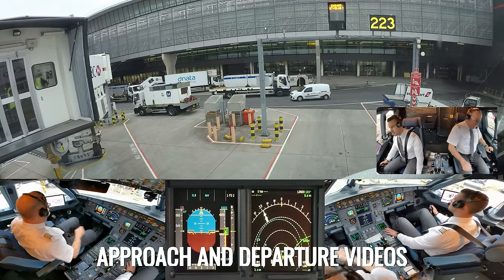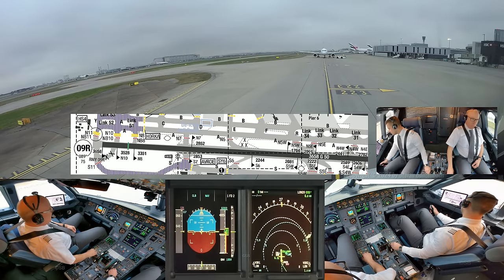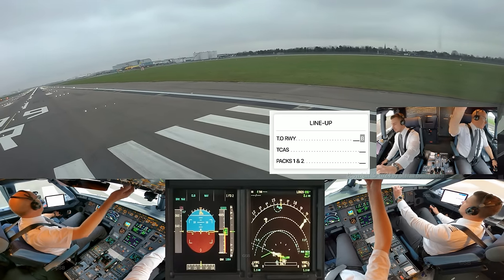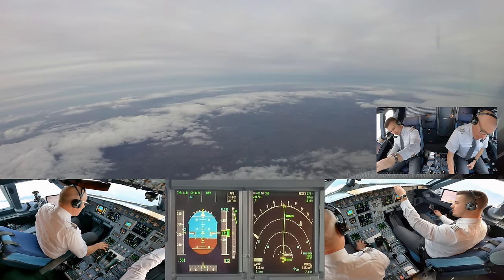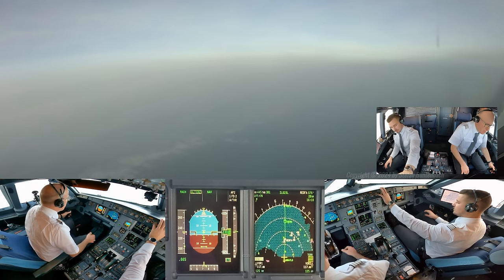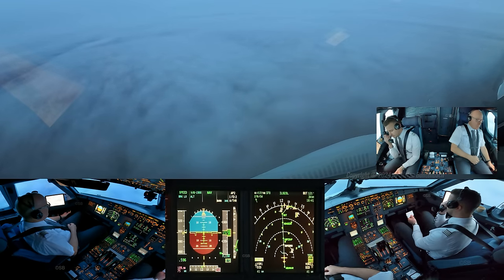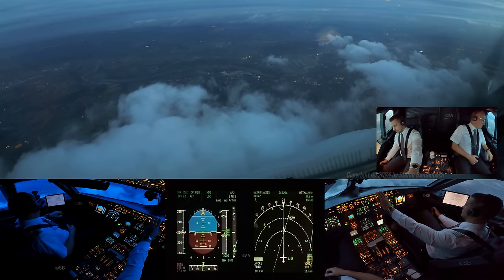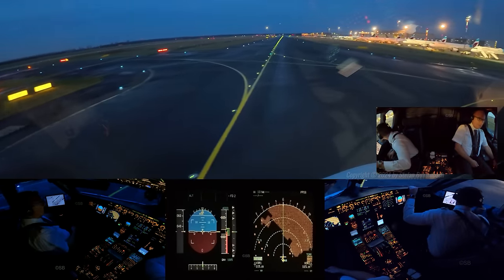AIRBUS COCKPIT FROM LONDON 🇬🇧 (LHR) TO DÜSSELDORF 🇩🇪 (DUS)! | 6 cameras! | 4k quality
Eurowings Airbus A319 (almost) full  flight on the flightdeck from London (LHR), Runway 09R,  to Düsseldorf (DUS), Runway 23L.   From the gate in London to the parking position in Dusseldorf with just a short break in between.  Cockpit, pilots, sidestick and PFD (primary flight display) and ND (navigation display)  view.  With cockpit  audio.  First Officer is pilot flying and Captain pilot monitoring.  ATC (air traffic control) callsign is Eurowings  7PY (Eurowings  Seven Papa Yankee). Commercial flight number: EW 9465.  Airplane Registration: D-AGWK.   Produced with 6 cameras in 4k quality.

Advertisement:
My equipment: Cameras
Mounts and diverse equipment
Computer and storage

The charts presented in this video are the original charts used during the flight. Many thanks to Lufthansa Systems (Lido mPilot and Lido eRoute Manual) for the permission to show  them in the video.

It does not substitute approved flight training. If you need general or type specific flight training, contact a flight school or a certified flight instructor. Due to technical reasons, the audio may be partly incomplete.

Please note that all videos on this channel are copyright protected. No part of any video on this channel may be reproduced or transmitted in any form or by any means, electronic or mechanical, without the written permission of the author. Any violations will be prosecuted and are subject to fees and fines!

Content:

00:00 Pushback and startup clearance by ATC
00:20 Before Start Checklist
07:20 After Start Checklist
07:50 Taxi clearance by ATC
09:10 Taxi Checklist
15:30 Lineup Checklist / Cleared for Takeoff
21:50 Change from local altimeter setting to standard altimeter setting
22:42 Passing 10000 feet
33:07 Reaching 33000 feet / Changeover to the descent part of the flight/video
33:38 Approach briefing
44:23 Passing 10000 feet
46:00 Changeover from standard to local altimeter setting
26:20 Approach Checklist
49:00 Overflying Lake Baldeney
49:20 Flaps 1
49:38 Established on final track to runway 23L
49:58 Flaps 2
50:39 Passing 2500 feet radio altitude
51:05 Gear down
51:35 Flaps 3 and Flaps full
52:09 Landing Checklist
52:20 Manual flight: Autopilot and autothrust off
53:40 Reaching the decision altitude
53:54 Overflying the threshold of the runway
54:04 Smooth touchdown on runway 23L
55:09 Leaving the runway
58:09 Arriving at parking position in Dusseldorf
58:40 Parking Checklist
58:50 Debriefing
59:40 The cabin crew